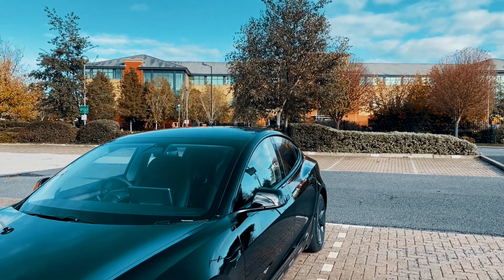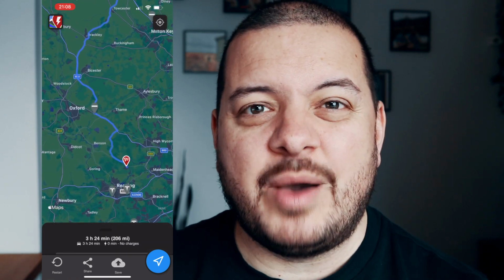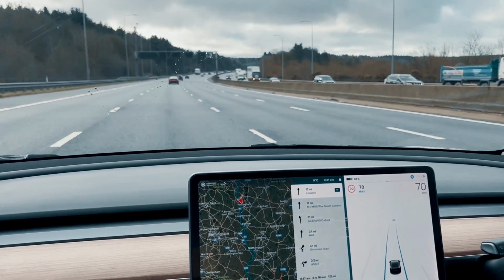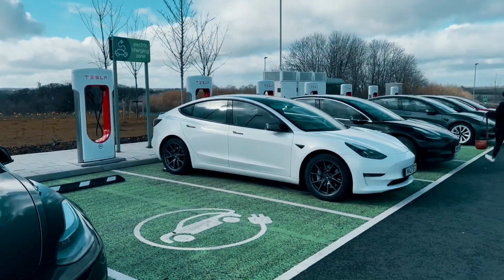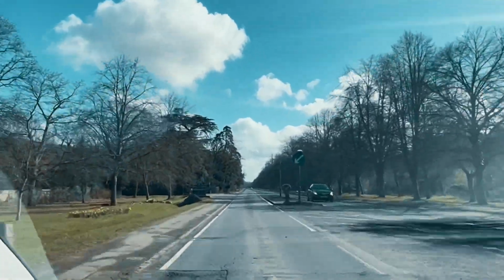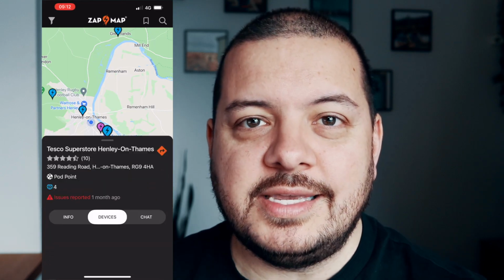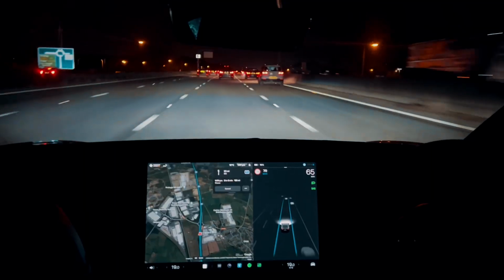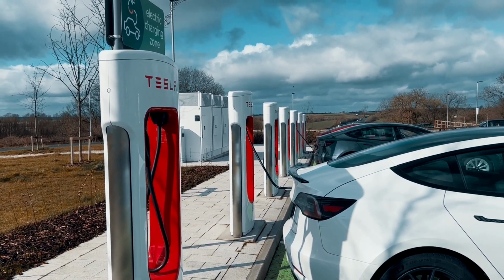Tesla Model 3 LR 400-mile UK road trip York to Henley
It’s our first big roadtrip in our long range Model 3 and we’re heading from York to Henley to visit some friends for the weekend. Find out how we got on with route-planning, charging and autopilot during our 400+mile round trip.

📱APPS I USED (iPhone)

Tessie (follow this link for 30 day free access trial)

💻 RELATED

Controlling a Tesla with a Mac? Valet App overview

🖥 SETUP

📨 MONTHLY NEWSLETTER

If you want to receive a monthly summary of interesting news/updates/ideas from the realms of psychology, tech and productivity, you can sign-up to my newsletter at:

No spam. Ever.

Support the channel for the price of a small beer, with behind-the-scenes access to upcoming videos, private discord group and best of all - your chance to win exclusive giveaways courtesy of the brands I work with.